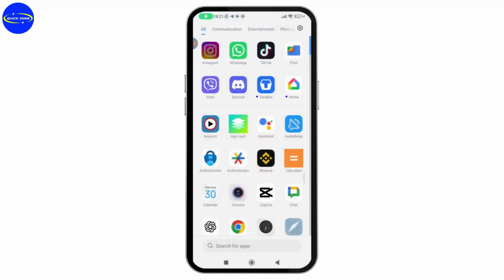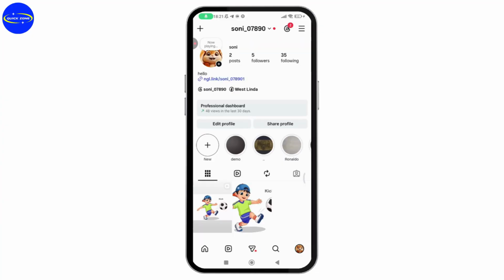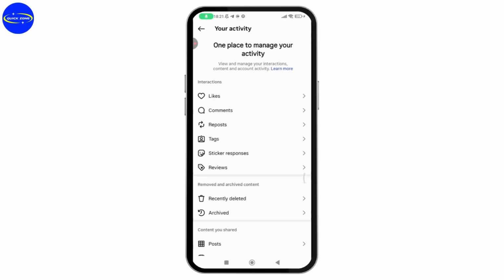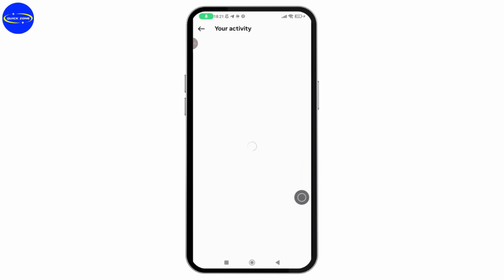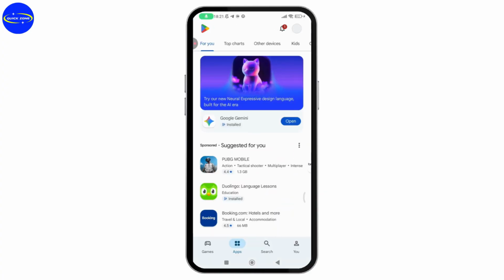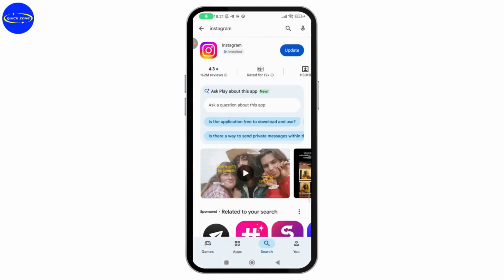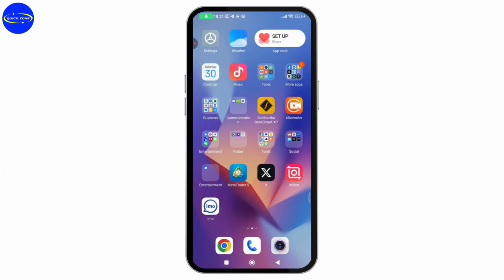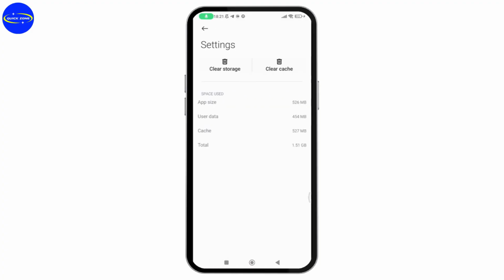How To Fix Watch History Option Not Showing On Instagram | Instagram Watch History Missing Problem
How To Fix Watch History Option Not Showing On Instagram

Fix the missing watch history option on Instagram with simple troubleshooting steps. Update your app from the Play Store, clear cache and data from app info, and access your activity to view watch history instantly. Works on all Android devices.